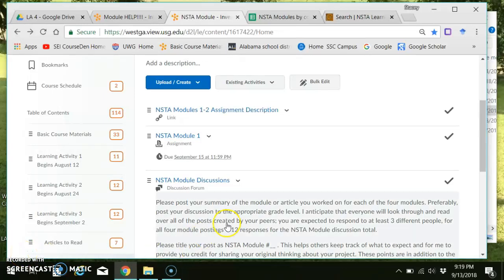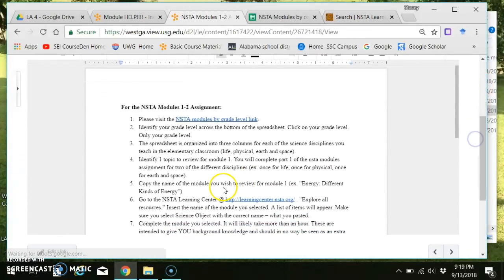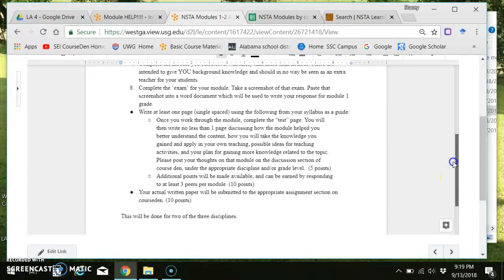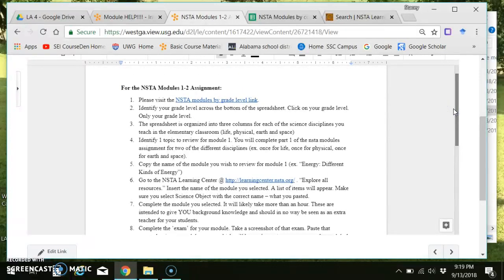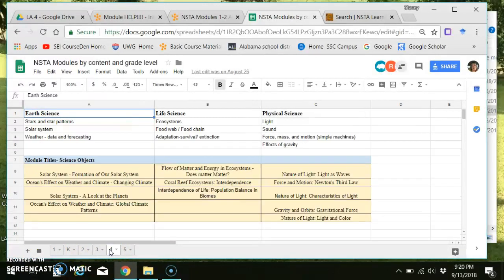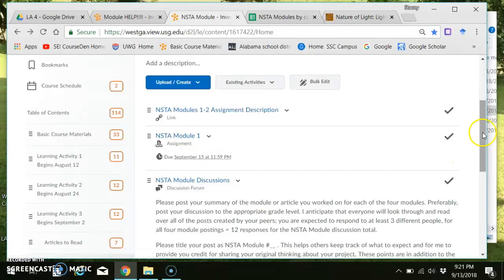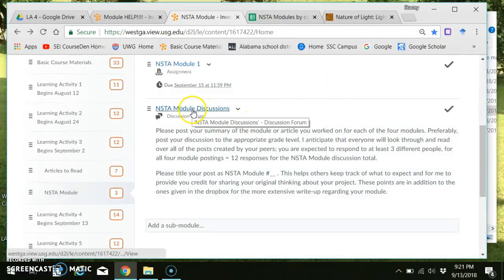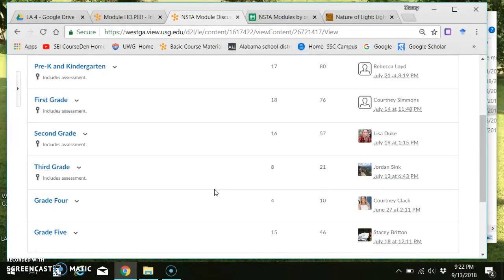Directions for NSTA Module 1